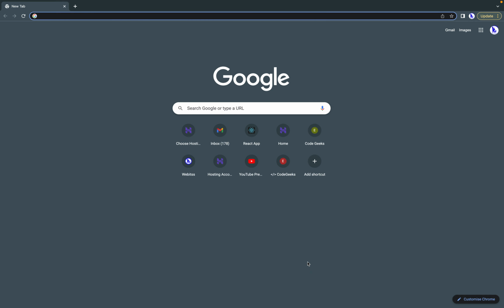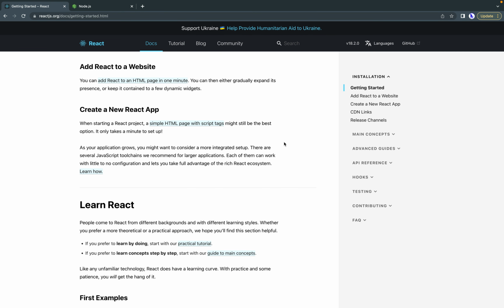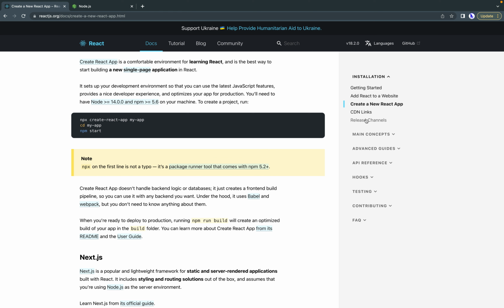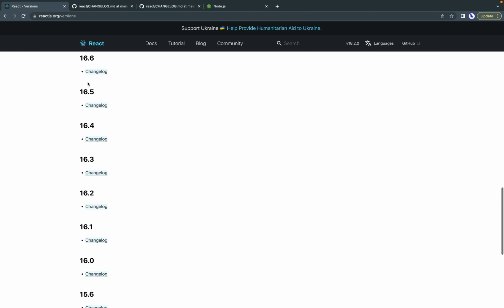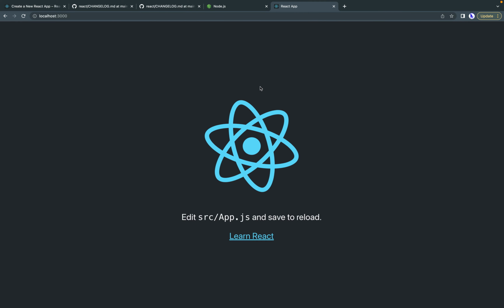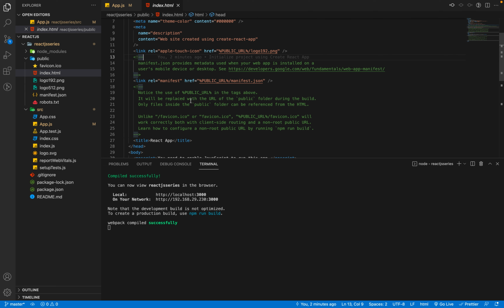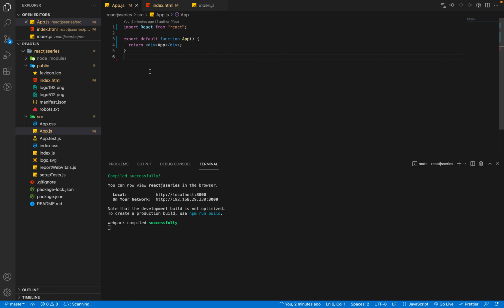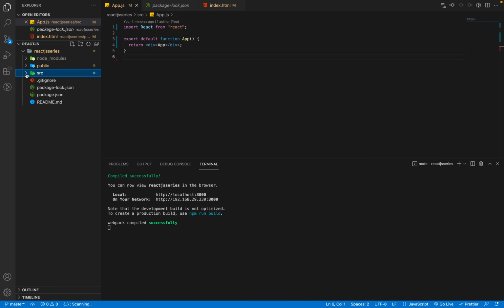INTODUCTION TO REACT JS || REACT JS SERIES || CODEGEEKS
1. What is React Js
2. How to Create React Js Project.